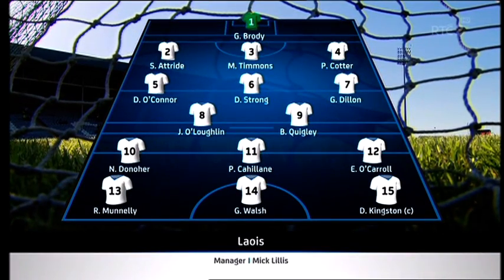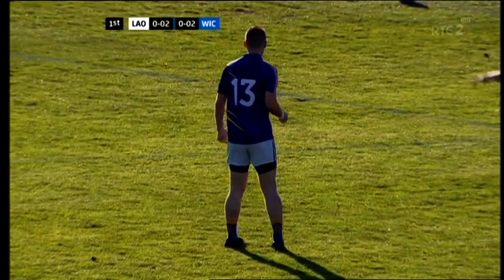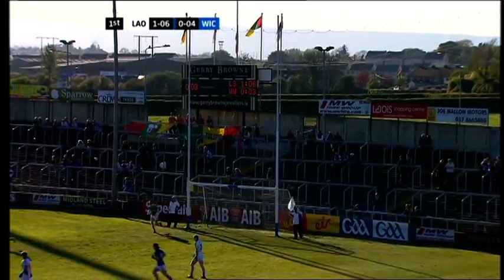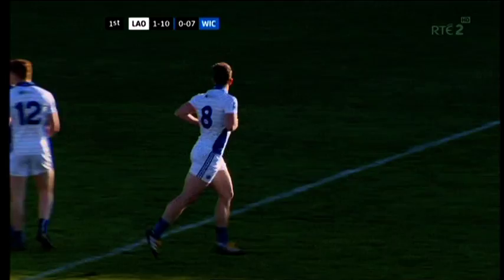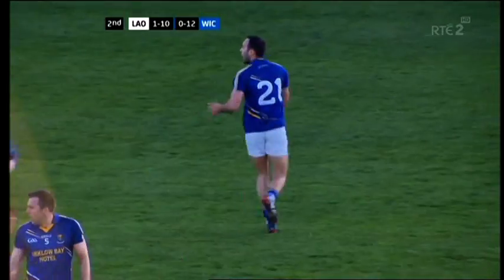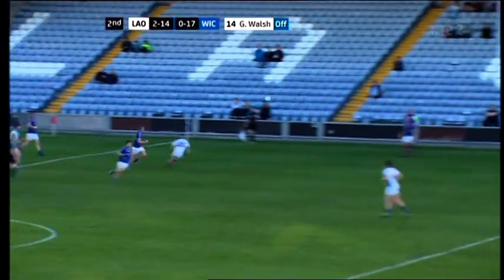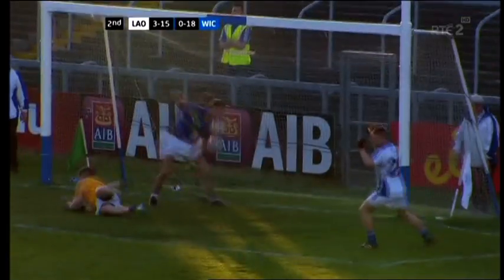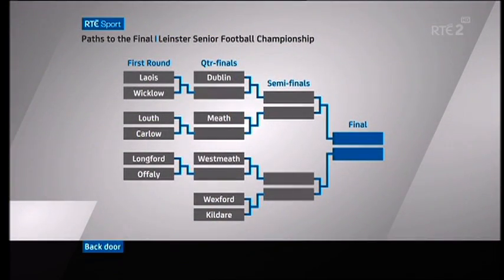Laois v Wicklow Lsfc 14/5/2016